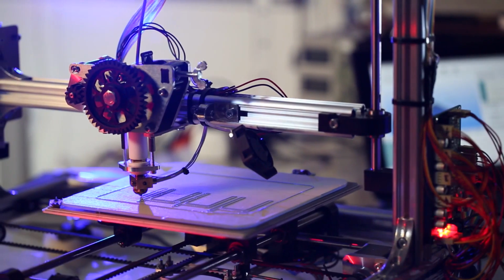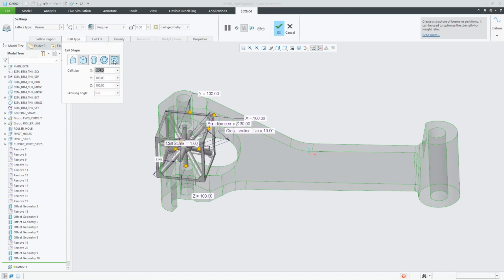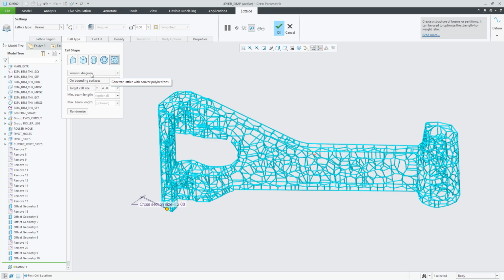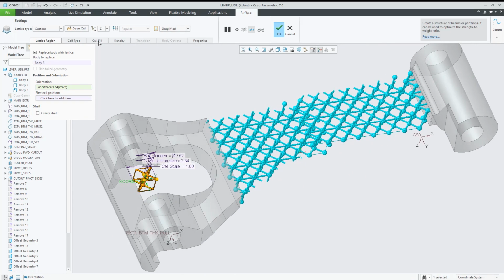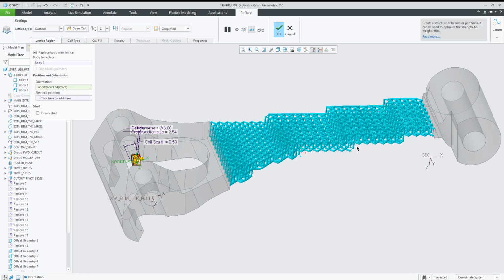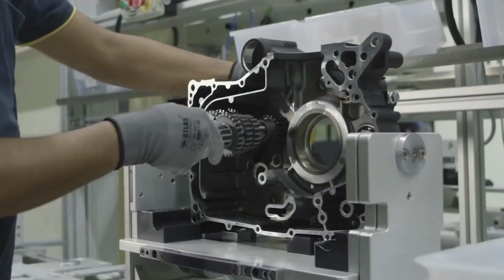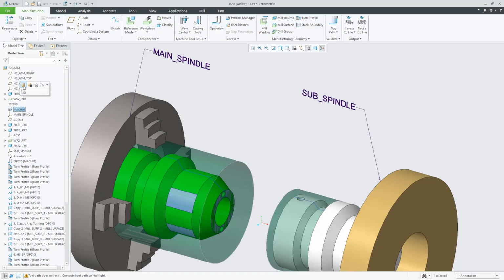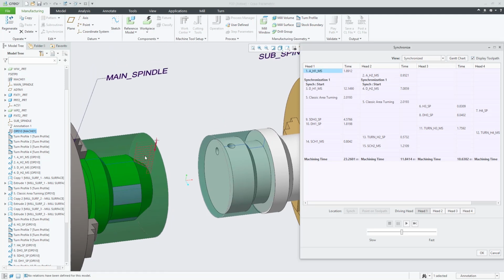Additive Manufacturing and Computer Aided Manufacturing